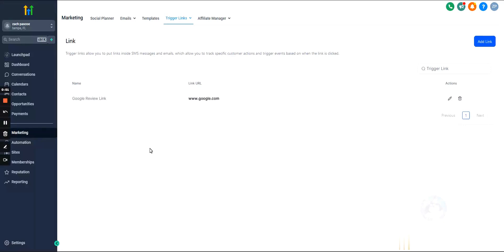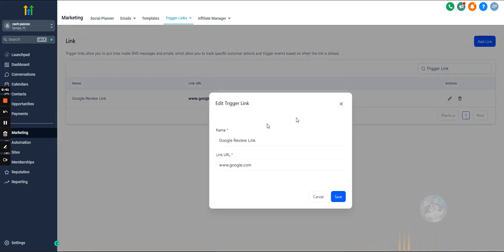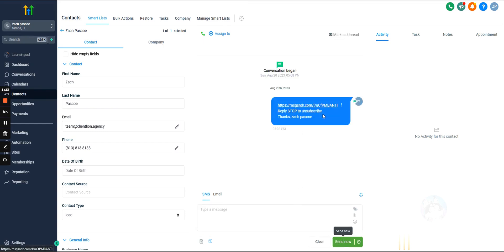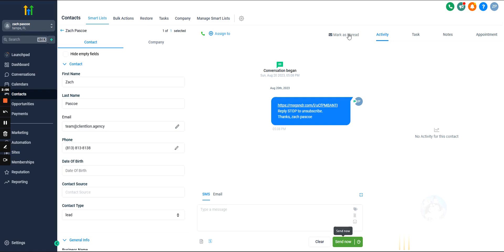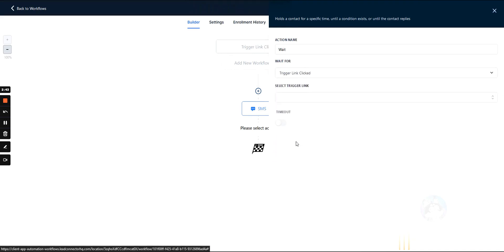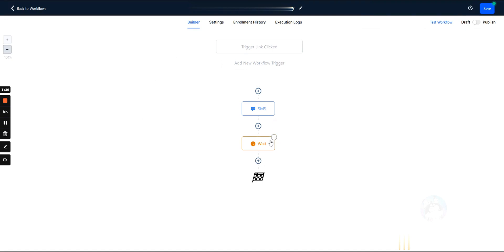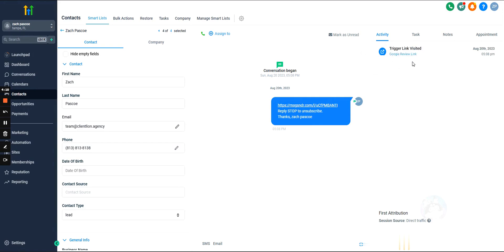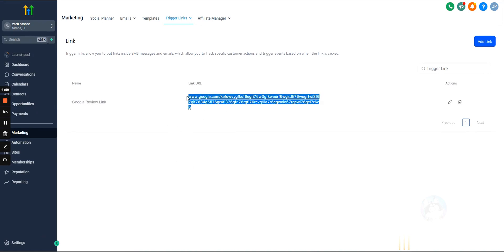GoHighLevel Trigger Links: Setting Up, Tracking & Using Trigger Links in Automations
Welcome to our GoHighLevel trigger links tutorial.

In this video, we’ll explore the functionality of Trigger Links in GoHighLevel, a powerful tool that allows you to track clicks, automate workflows, and engage with leads more effectively. Follow along as we demonstrate how to set up Trigger Links and integrate them into your marketing campaigns. Here’s what we’ll cover:

[0:00] Introduction to Trigger Links
We start by explaining what Trigger Links are and how they differ from regular links in GoHighLevel. Trigger Links are shortened URLs that not only direct users to specific pages but also track each click, providing valuable data for your campaigns.

[0:22] Setting Up a Trigger Link
We walk you through the steps to create a Trigger Link in GoHighLevel. You’ll learn how to navigate to the marketing section, select Trigger Links, and add a new link by entering a name and URL. For this demonstration, we create a Trigger Link for a Google review page.

[1:03] Sending a Trigger Link via Text Message
Discover how to use Trigger Links in your communications. We demonstrate how to insert a Trigger Link into a text message and send it to a contact. You'll see how the link appears as a shortened URL and understand the benefits of keeping messages clean and concise.

[1:35] Tracking Clicks and Contact Activity
Learn how GoHighLevel tracks Trigger Link clicks. We show you where to find the click data in the contact’s activity feed, allowing you to monitor engagement and see exactly when a link was clicked.

[2:06] Using Trigger Links in Automations
Explore how Trigger Links can be used to enhance automations in GoHighLevel. We explain how to create a workflow that triggers when a contact clicks a Trigger Link. We also cover how to set up wait conditions based on link clicks, enabling automated follow-up actions if a link hasn’t been clicked within a certain period.

[3:20] Recap and Benefits of Trigger Links
We summarize the key advantages of using Trigger Links in your marketing strategy. Trigger Links are not only useful for shortening long URLs but also for initiating workflows based on user engagement. We discuss various scenarios where Trigger Links are particularly effective, such as in Google review campaigns and database reactivations.

By the end of this video, you’ll have a solid understanding of how to create and use Trigger Links to optimize your campaigns and automate your processes in GoHighLevel.